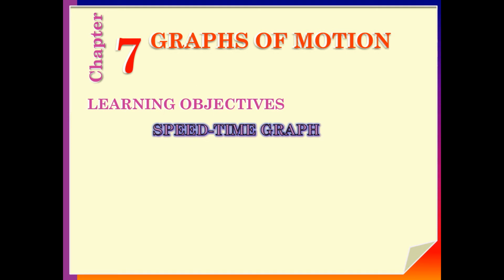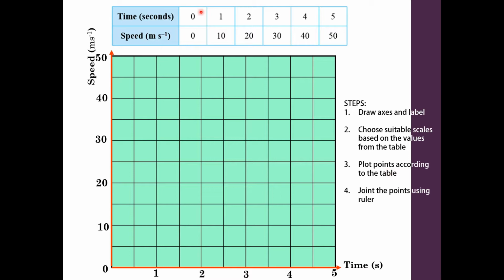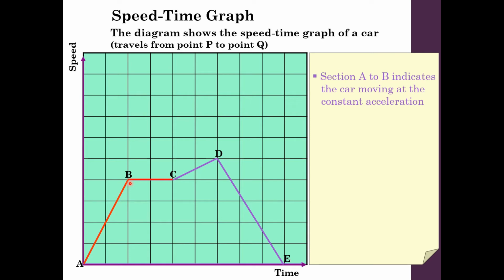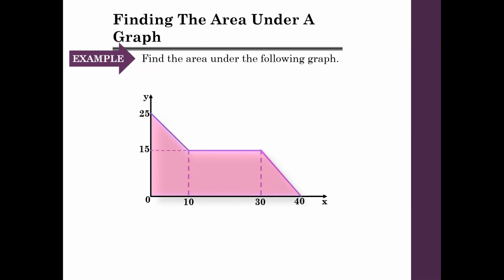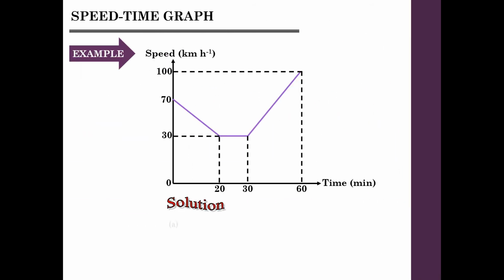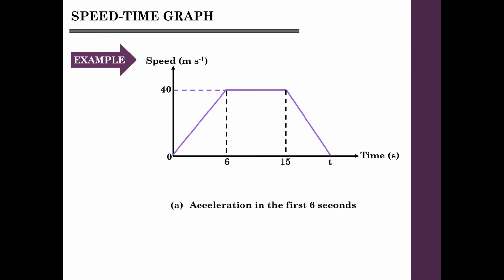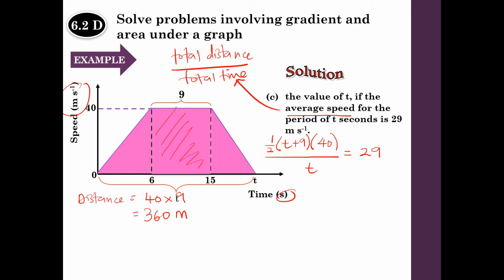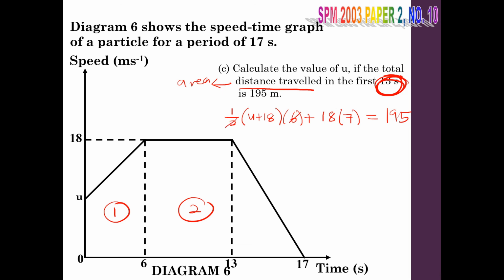Mathematics KSSM F$ C7 Graphs of Motion (Speed Time Graph)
This video explains the concept of Speed-Time Graph in Graphs of Motion.
This video is in English, suitable for DLP students.